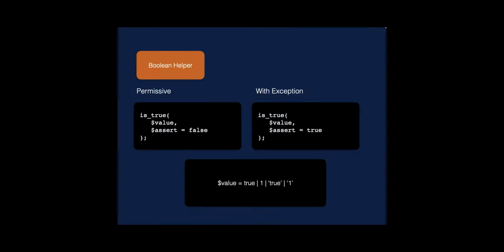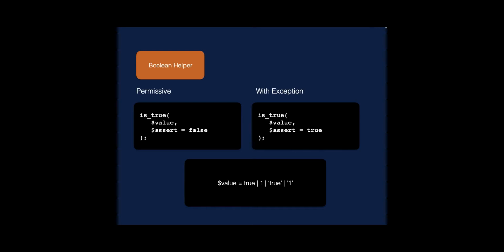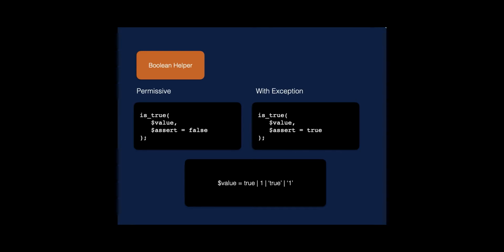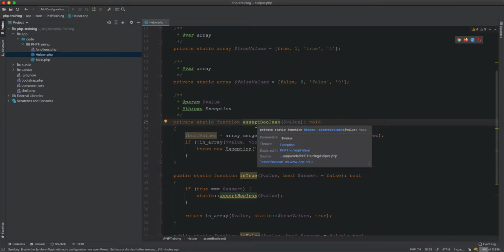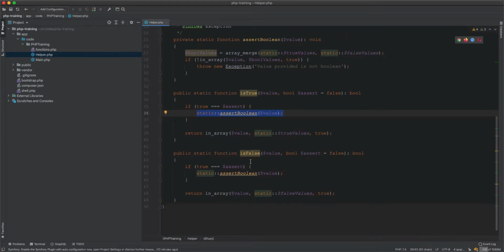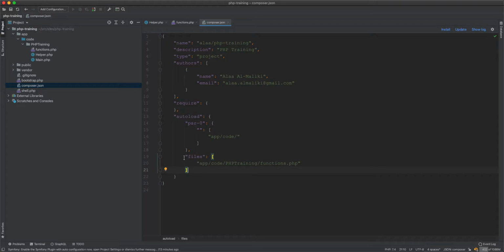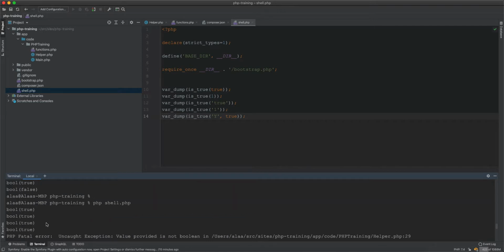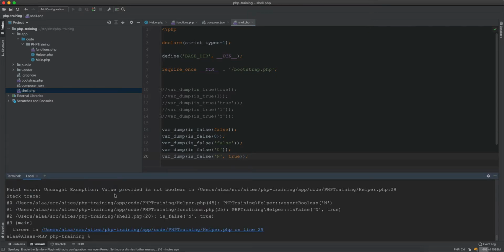Practical way to handle booleans in PHP | PHP Tutorial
Better manage your boolean values in php, create your php boolean helper to check against values that are supposed to be true or false.